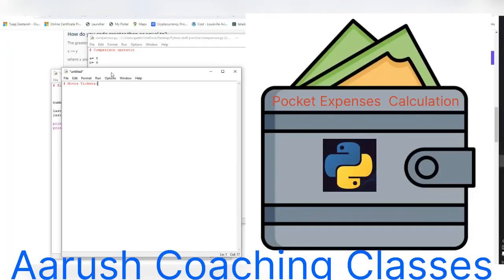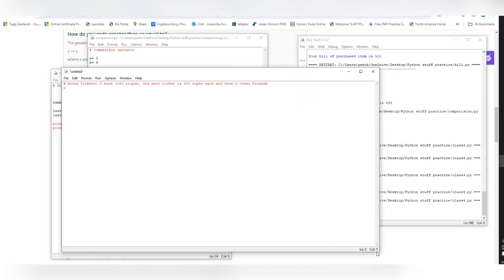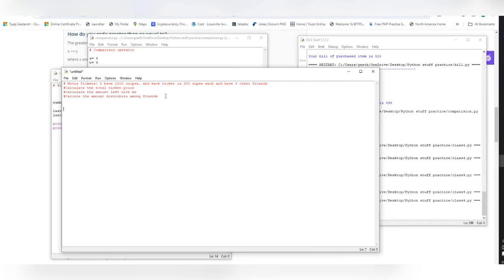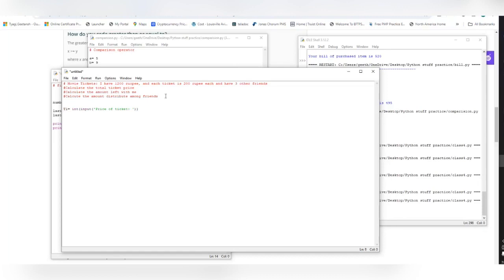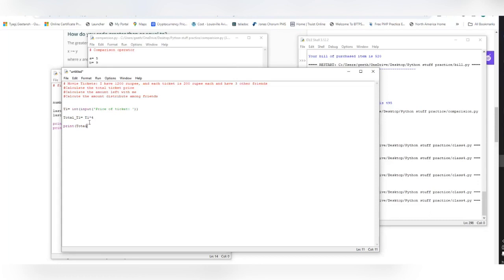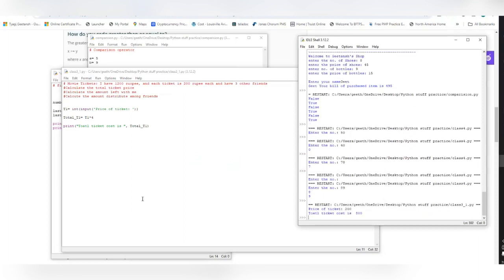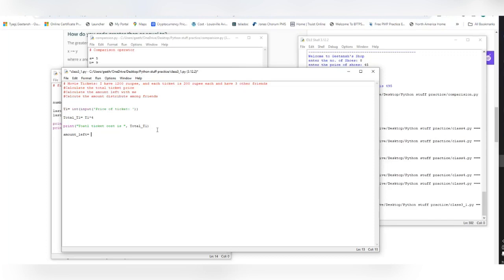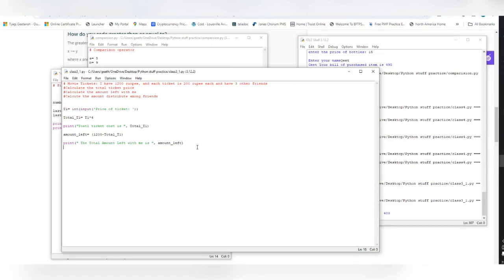Solving Pocket Expense Problem Statement using Simple Operators I Problem Statement B3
Master Python essentials swiftly by tackling basic questions and challenges for practical learning.                   It is said that practice makes a man perfect.
* We have designed this series for students who are beginners and wants the clarity on concept. As summers are starting we have decided to put one practice problem daily for you all.
* The best part about this series is all the problems are solved within 10 mins of time frame
* ACC Summer of Practice 2024